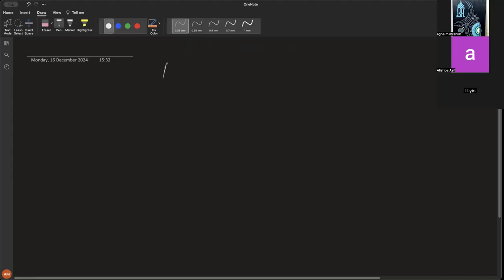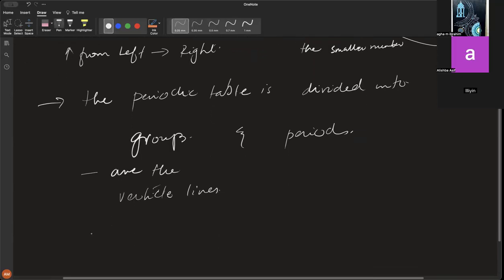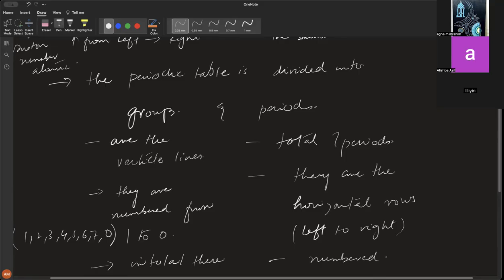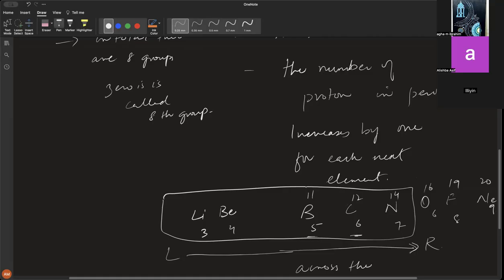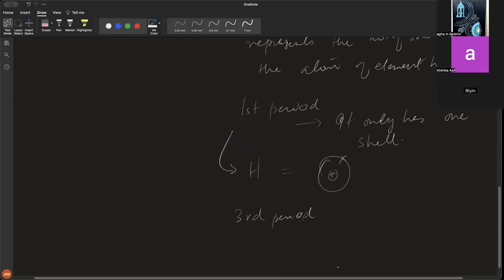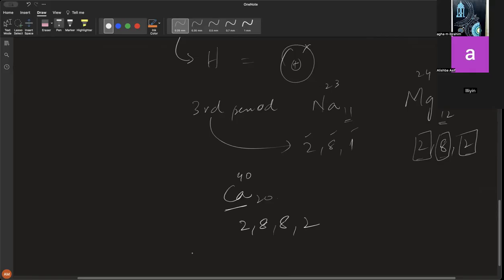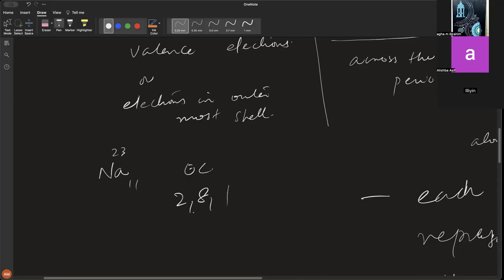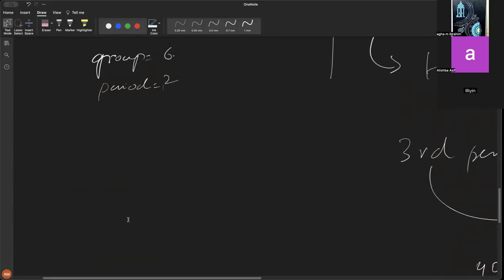IGCSE/GCSE CHEMISTRY | PERIODIC TABLE | INTRODUCTION PART 1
This video explains the major components of The Periodic table. This lecture covers the division of periodic table in Groups and Periods.
This video also explains the arrangement of elements in Periodic table according to their Proton / Atomic number.